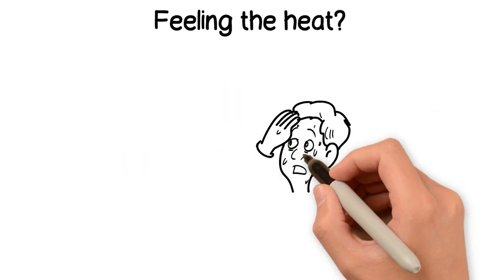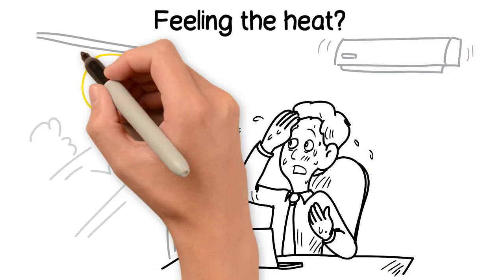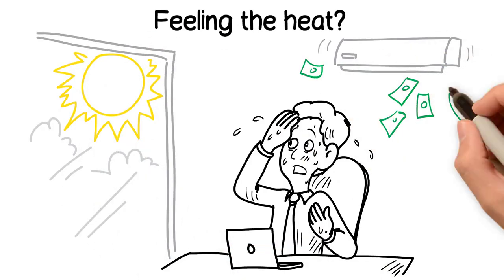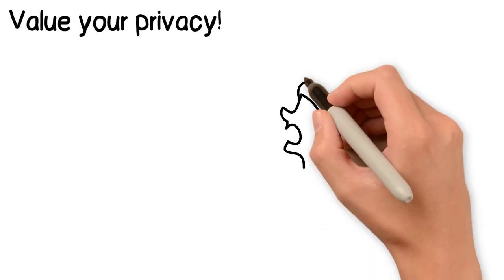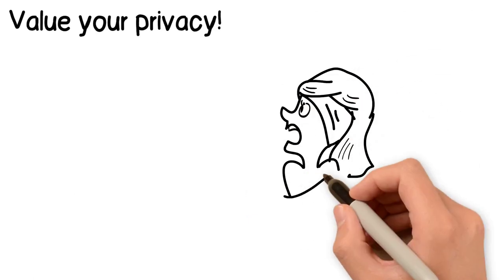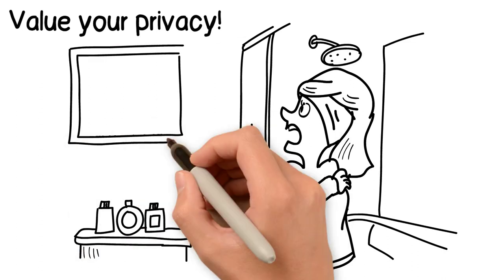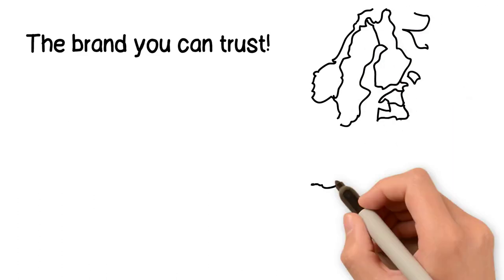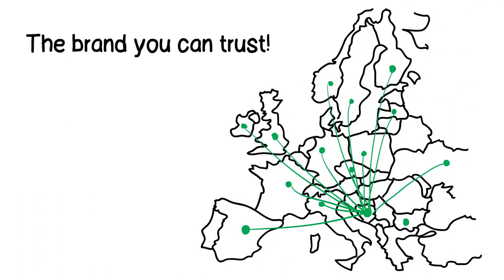Sun Protection Film Croatia - Zaštitne folje Croatia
1) Feeling the heat? Our Sun protection films repel heat and harmful UV rays, saving you money on energy bills

2) Protect your home! With innovative military grade technology our films are unbreakable, leaving your home and business secure.

3) Value your privacy! Rest assured you will have total privacy in your home with our "privacy and protect" film technology, keeping unwanted eyes away.